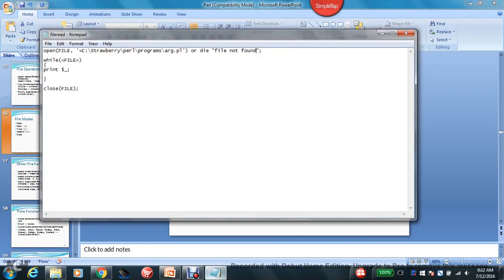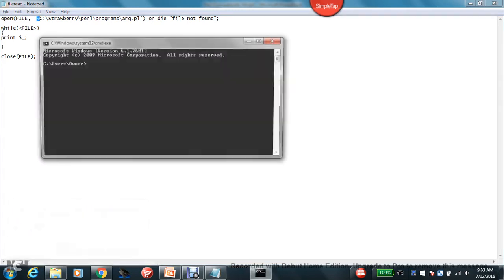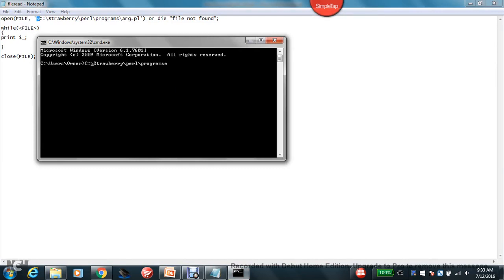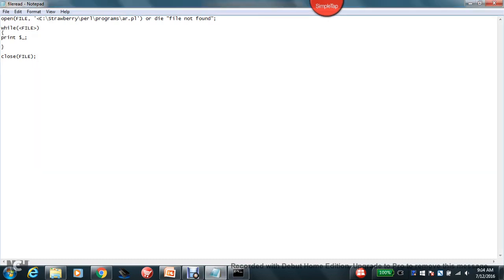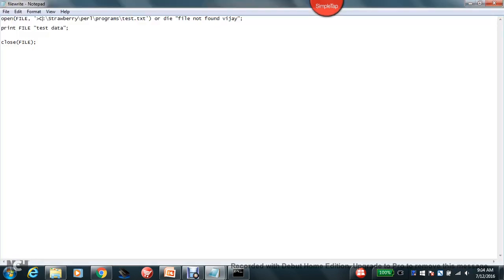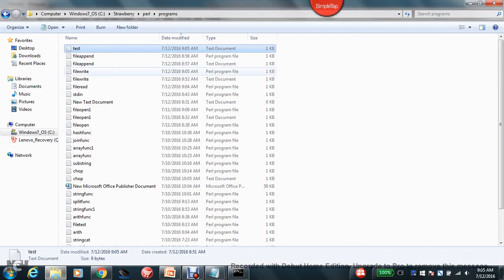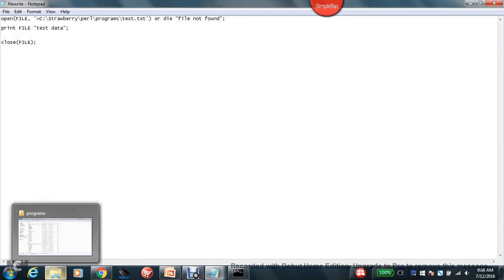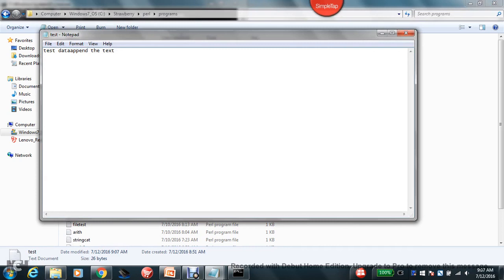Files Basics read write append - Perl Script Basics Tutorial - 27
Files Basics read write append,Perl Script Basic Tutorial 27 , In this perl basic tutorial video you will learn about file basics, file read,file write, file append options in perl.